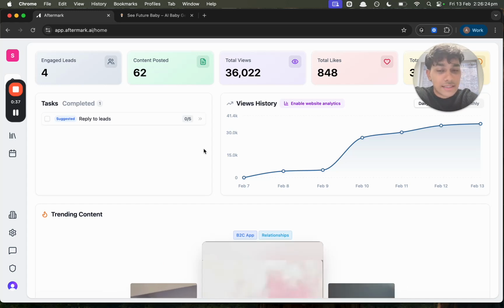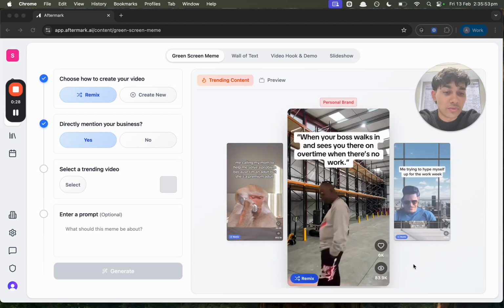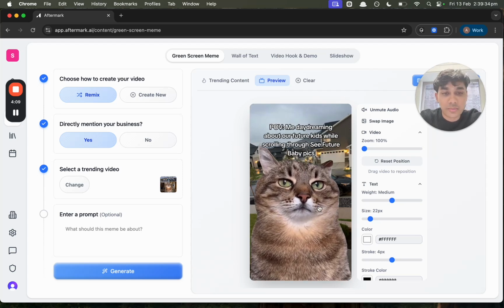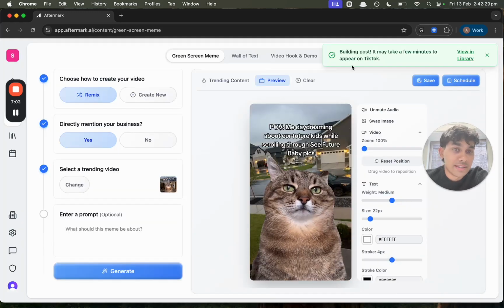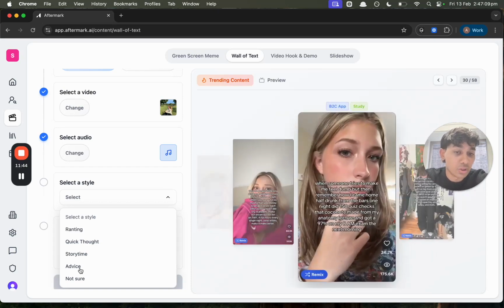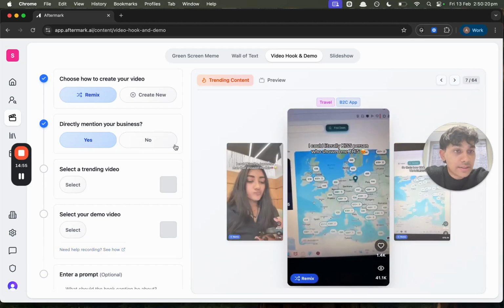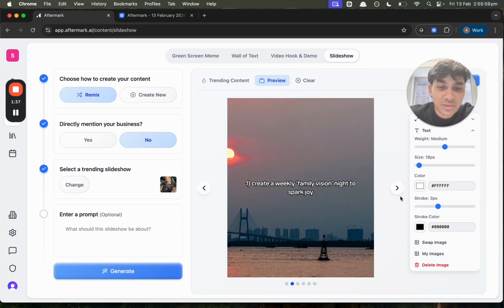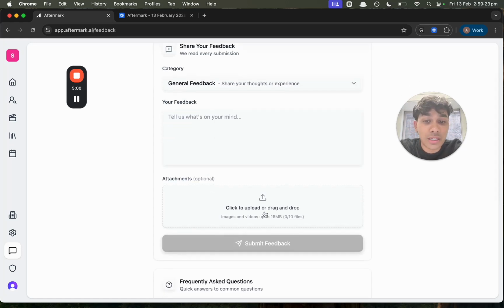I made $1k from a simple app. Here's how (vibe marketing)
I made $1,000 from a simple AI web app in just a few weeks.

No funding.
No audience.
No paid ads.

Just vibe marketing.

In this video, I break down exactly how I built the app, how I validated it, and how I used short-form content and organic distribution to get traction fast.

If you're an indie hacker, solo founder, or building a micro SaaS, this is a real example of what’s possible when you combine AI tools with smart distribution.

We’ll cover:

• The exact tech stack I used
• How I validated demand before overbuilding
• How I used short-form content to drive traffic
• The marketing framework I call “vibe marketing”
• How I hit $1k revenue without paid ads
• What I would do differently

The biggest mistake founders make is building without distribution.

That’s why I use Aftermark AI to find trending content in my niche and remix it with my own product context. Think of it like an ad spy, but for organic short-form content. It helps you create videos fast and schedule them to TikTok, Instagram, and YouTube.

If you’re building a SaaS and struggling with marketing, this might help.

🔗 Follow me for more build in public content